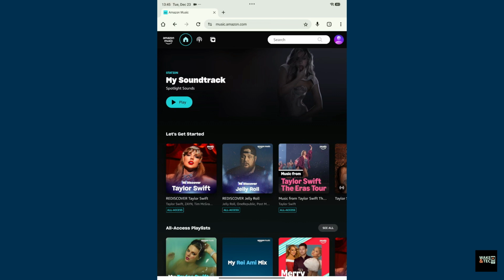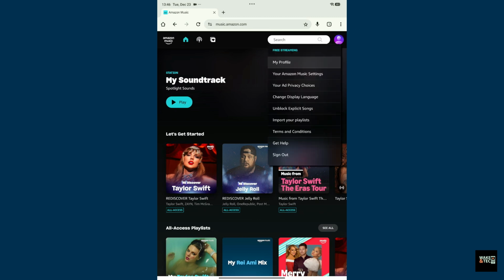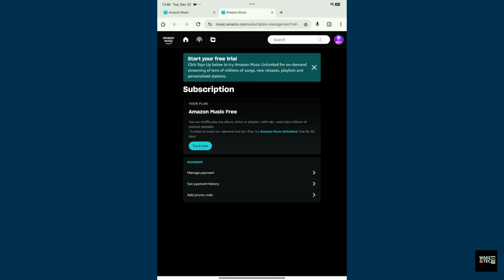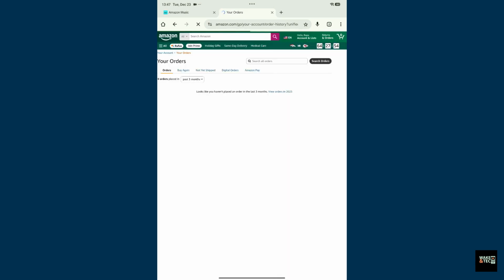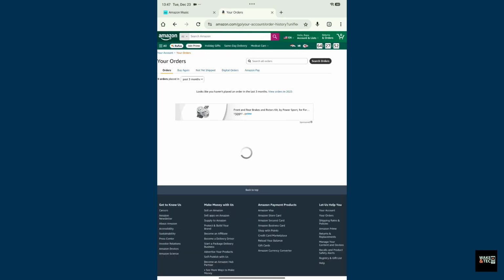Step-by-Step Guide: Check Amazon Music Transactions in Less Than 2 Minutes!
Learn how to quickly and easily check your payment history on Amazon Music! Whether you’re managing your subscriptions, tracking past payments, or just curious about your transaction history, this step-by-step guide will show you exactly how to do it. Perfect for both new and experienced Amazon Music users.